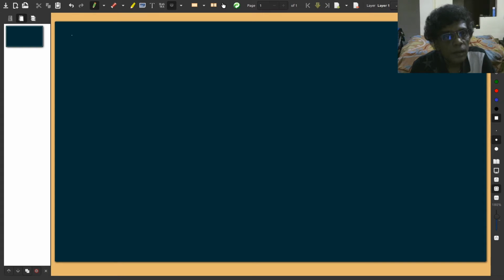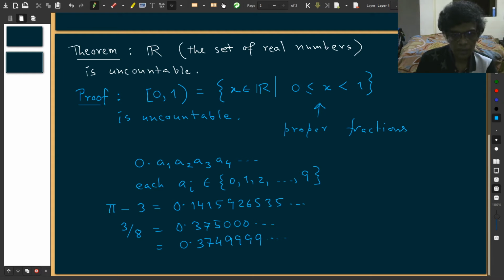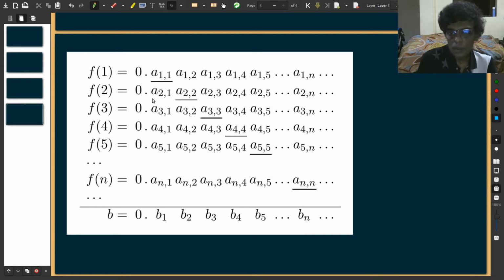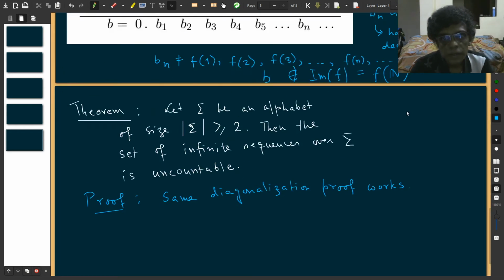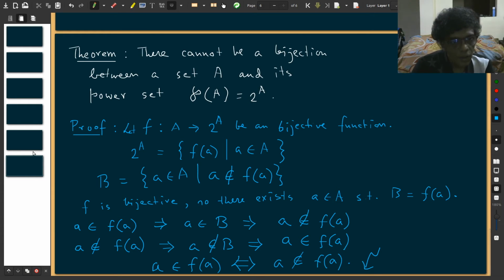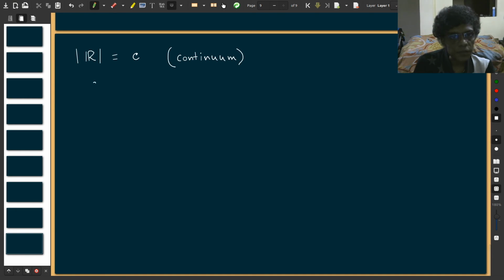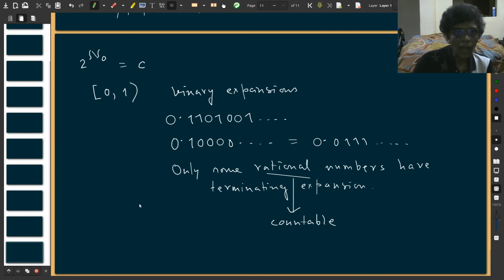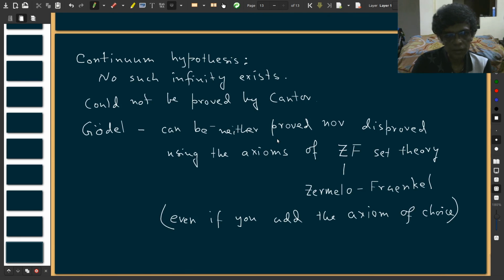Uncountable Sets: Lecture-25